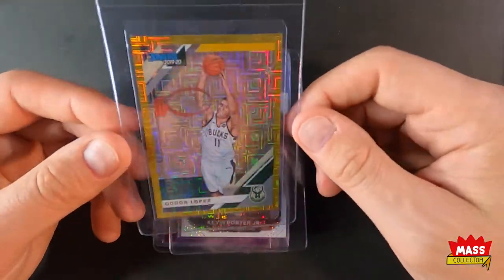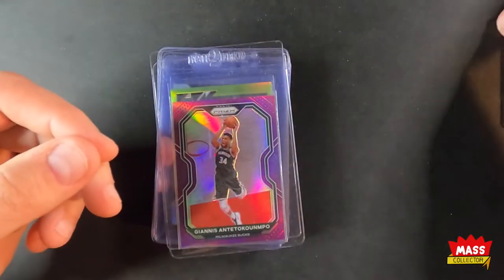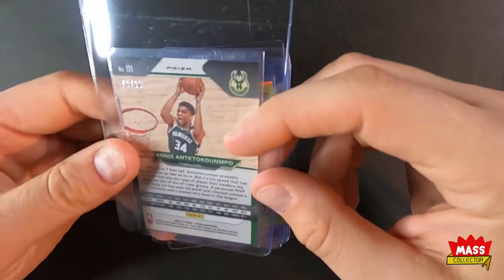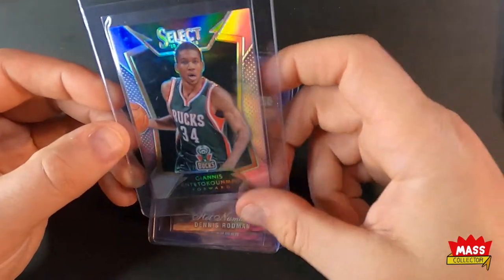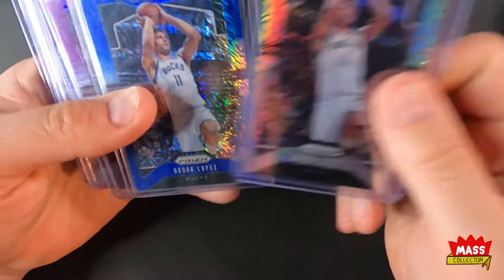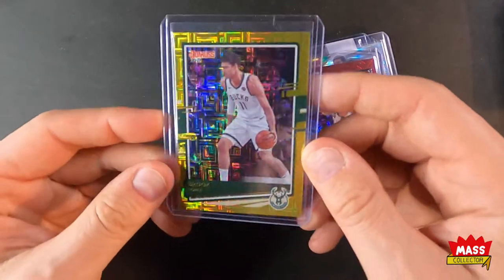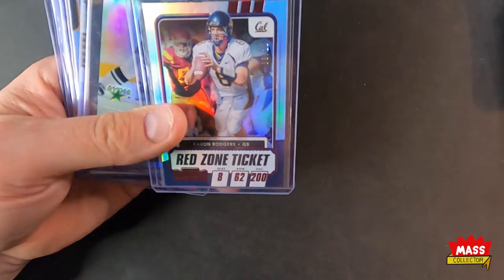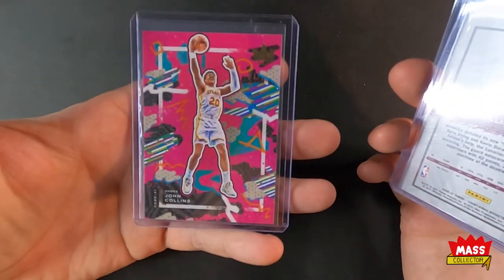SPORTS CARD MAIL WEEK! LOW SERIAL NUMBERED CARDS. BASKETBALL CARD PICK UPS.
In this video I go through my latest week or so or sports cards that I have been picking up.